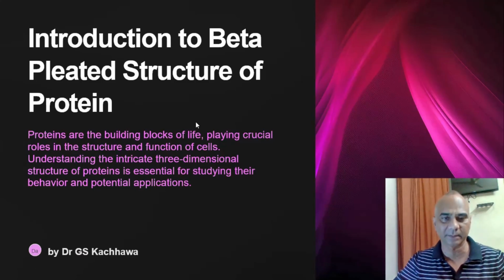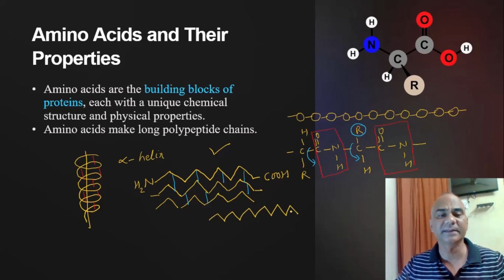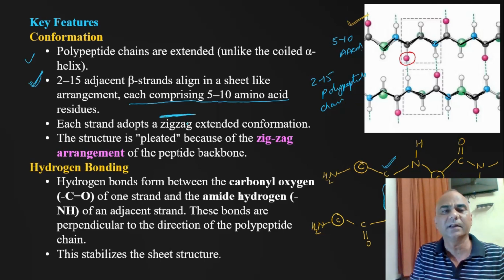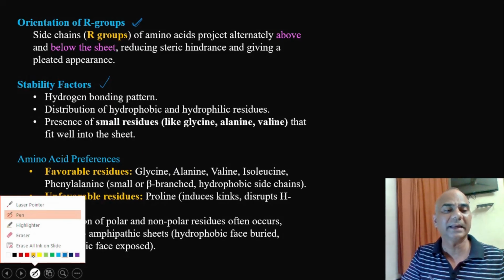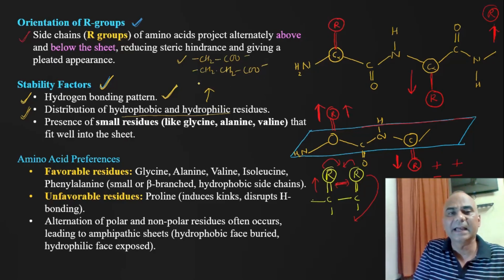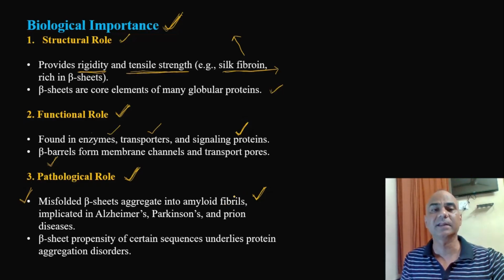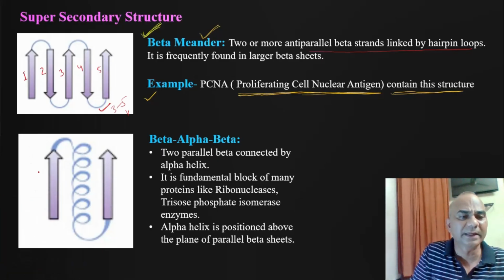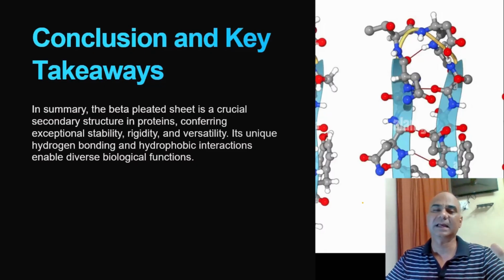Beta pleated sheet | Secondary structure | Biochemistry for MSc & CSIR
Beta Pleated Sheet Structure of Protein | Protein Secondary Structure Explained
In this video, we will explore the Beta Pleated Sheet, one of the most important elements of the secondary structure of proteins. You will learn how β-strands align side by side, the role of hydrogen bonding, and how parallel and antiparallel arrangements contribute to protein stability and function.
✨ Topics Covered in this Video:
• Introduction to Beta Pleated Sheet
• Characteristics of β-strands
• Parallel vs Antiparallel beta sheets
• Role of hydrogen bonding in stability
• Biological importance and examples
This lesson is especially helpful for students preparing for NEET, CSIR-NET, GATE, MSc entrance exams, and anyone who wants a clear understanding of protein structure in biochemistry.